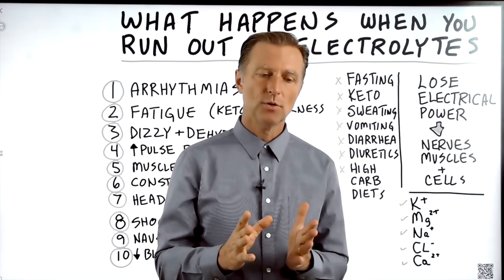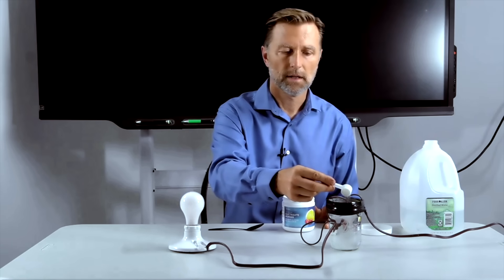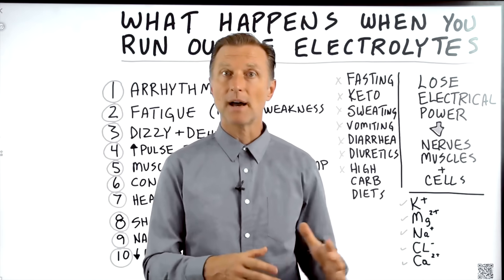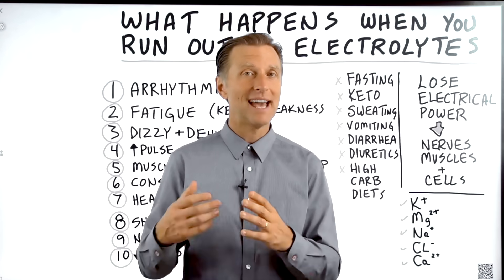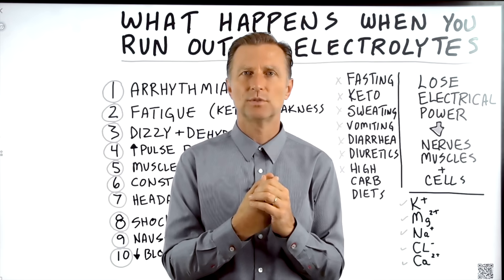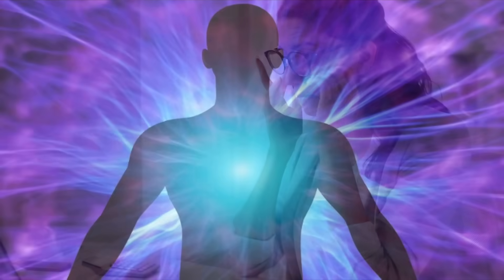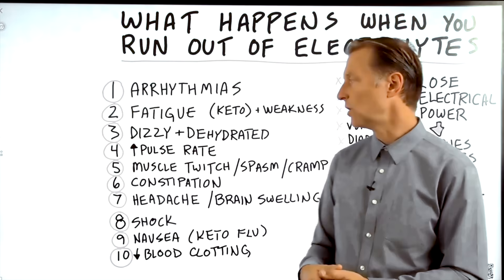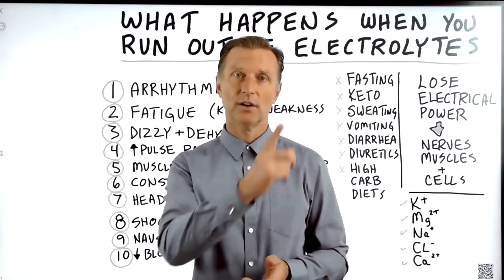THIS Is What Happens When You Run Out of Electrolytes (NOT GOOD)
Electrolytes are essential. Find out the warning signs of low electrolytes!

0:00 Introduction: Are electrolytes important?
0:23 What are electrolytes?
1:32 What causes an electrolyte deficiency?
4:50 Signs you're deficient in electrolytes
7:10 Check out my video on potassium!

Let's talk about electrolytes—what they are and why you need them.

Electrolytes are electrically charged minerals, such as:
 • Potassium
 • Magnesium
 • Sodium
 • Chloride
 • Calcium

Top causes of an electrolyte deficiency:
 • Fasting
 • The keto diet
 • Sweating
 • Vomiting
 • Diarrhea
 • Diuretics
 • A high-carb diet

Electrolytes power the nervous system, muscles, and cells. They also control fluid balance within the cells and outside of the cells.

Warning signs of an electrolyte deficiency:
1. Arrhythmias or heart palpitations
2. Fatigue or weakness
3. Dizziness and dehydration
4. High pulse rate
5. Muscle twitching, spasms, or cramps
6. Constipation
7. Headaches and brain swelling
8. Shock
9. Nausea or keto flu
10. Decreased blood clotting

I hope this helps explain the top warning signs of low electrolytes.